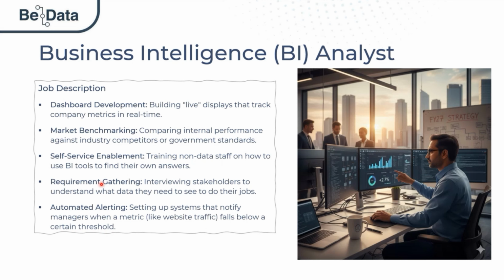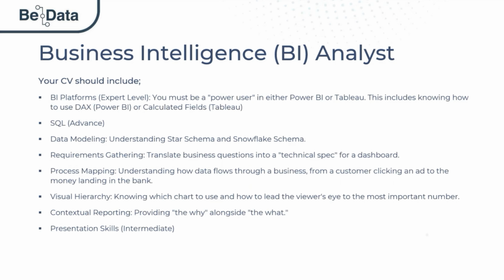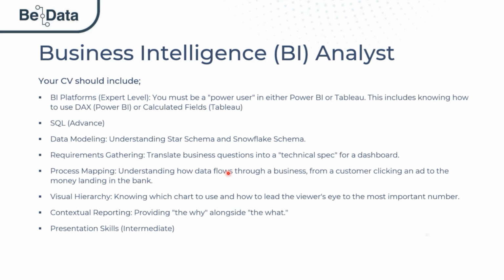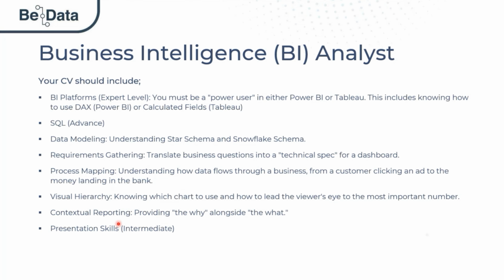Business Intelligence Analyst Career Explained | Dashboards, SQL & Power BI Skills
Thinking about becoming a Business Intelligence (BI) Analyst?

In this video, I break down one of the most practical and in-demand entry-level roles in the data industry and explain exactly what BI analysts do, the skills they need, and how they turn raw data into dashboards that drive business decisions.

You’ll learn:

📊 What a Business Intelligence Analyst actually does

* Building dashboards and reports
* Tracking company performance metrics
* Market benchmarking against competitors and industry standards

🧠 Core responsibilities:

📈 Dashboard development

* Creating interactive, self-service dashboards
* Enabling non-technical users to explore data independently

📋 Requirements gathering

* Translating business questions into technical dashboard specifications
* Understanding what stakeholders actually need (not just what they ask for)

🔔 Automated reporting & alerting

* Setting up triggers for performance thresholds
* Basic scripting for notifications (email/alerts when KPIs drop or exceed targets)

🛠️ Essential technical skills:

📌 Power BI or Tableau (advanced user level)

* Building enterprise dashboards
* Designing interactive visual reports

📌 SQL (advanced)

* Querying and shaping data for reporting layers

📌 Data modelling

* Structuring data efficiently for fast dashboard performance
* Avoiding slow queries and inefficient visualisations

📐 Analytical & design skills:

🎯 Process mapping

* Understanding how data flows through a business (e.g. customer journey → revenue → reporting metrics)
* Ensuring dashboards reflect real-world behaviour accurately

🎨 Visual hierarchy & design thinking

* Presenting data clearly and intuitively
* Making dashboards usable for non-technical users
* Turning complex metrics into simple visual stories

🌍 Contextual & business understanding:

* Benchmarking performance against external data (e.g. GDP, industry trends)
* Understanding broader economic or operational context
* Connecting internal metrics to real-world conditions

🗣️ Soft skills:

* Strong communication
* Stakeholder management
* Presentation skills (explaining insights from dashboards)
* Requirements gathering and problem solving

🎯 Key insight:

Business Intelligence is not just about building dashboards.

It’s about translating business questions into structured data systems, designing intuitive visual experiences, and ensuring decision-makers can self-serve insights without relying on analysts every time.

This role is ideal for people who combine analytical thinking with communication and visual design skills.

If you have any questions please do put them in the comments below and I will answer them in the comments or may create a video to answer your question.

Like the video if you enjoyed watching, it helps me understand if the content has been useful and relevant.

My Book

The views, opinions and position in this video (and other videos on my YouTube channel) are my own and no way reflect the views, opinions or position of any company I have worked for, or worked with, in the past or currently.